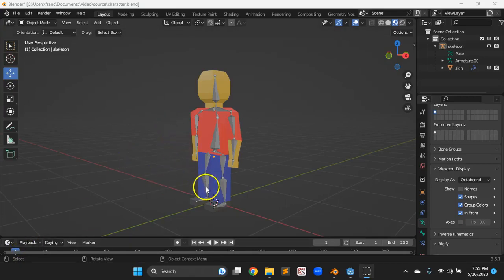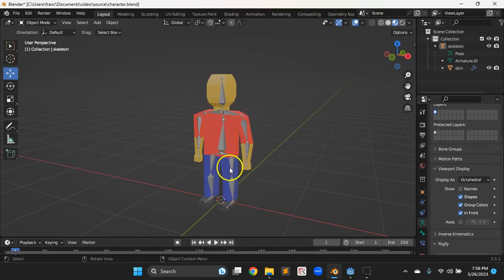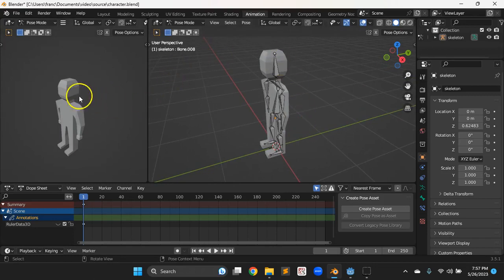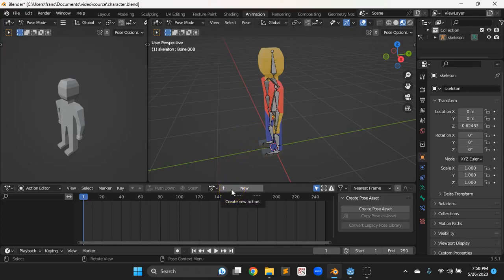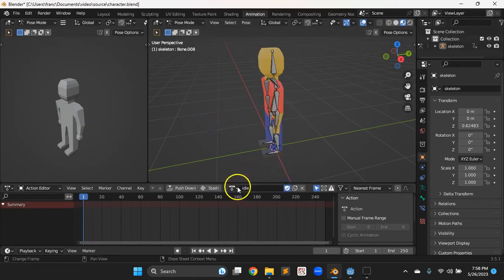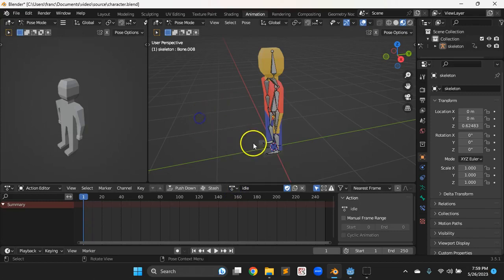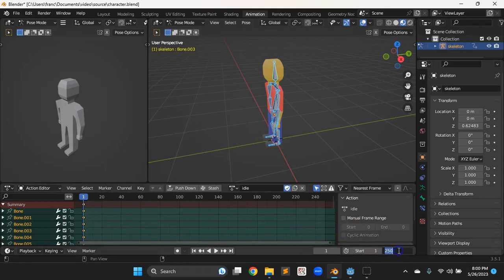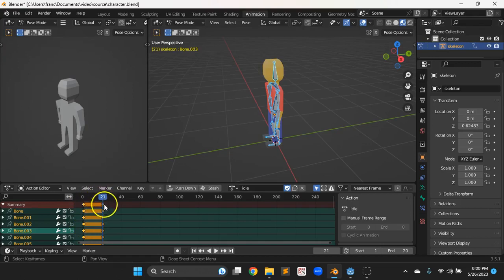game dev summer camp 2023 prep 8 animating a character model in blender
a video set running through the plan for a game dev summer camp at ivy tech in 2023, in this video we created a couple of animations for our character